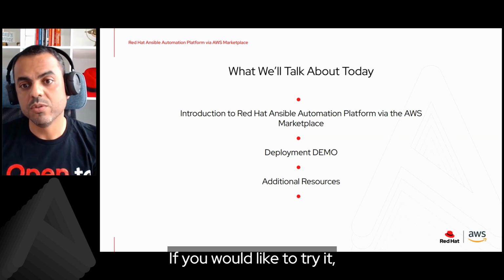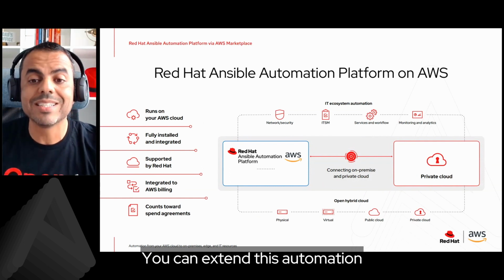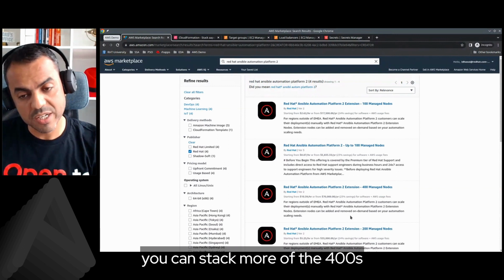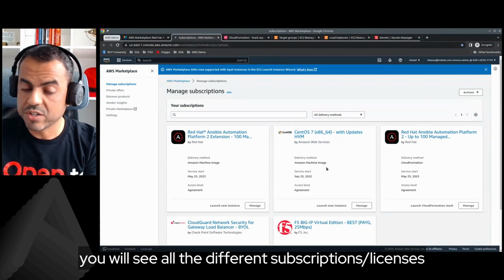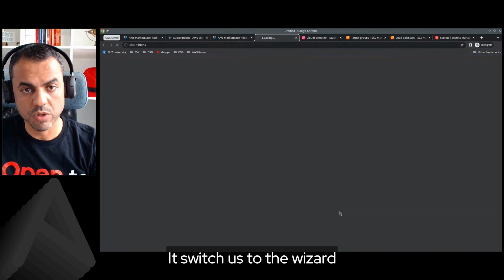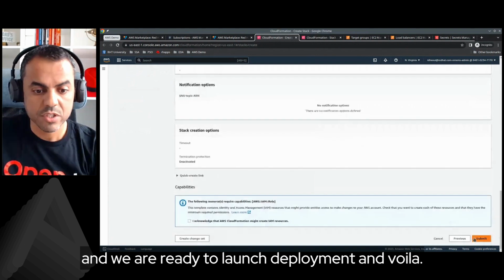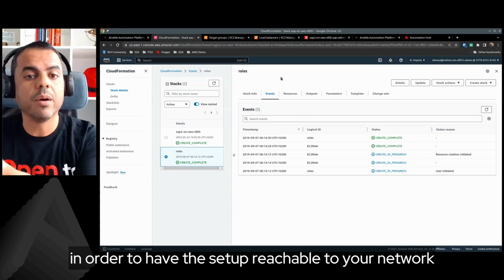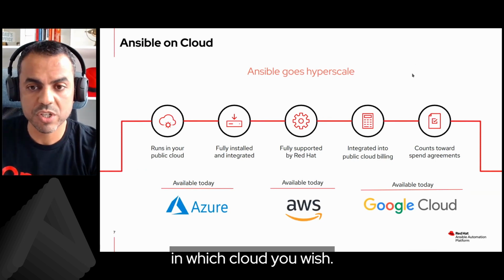Ansible on AWS: End-to-end automation for systems and workflows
Get an introduction to Ansible Automation Platfom via AWS Marketplace, and experience a short demo of the platform.